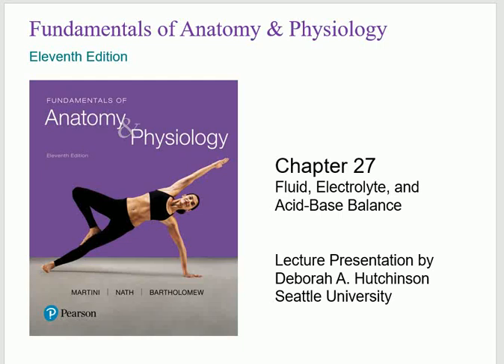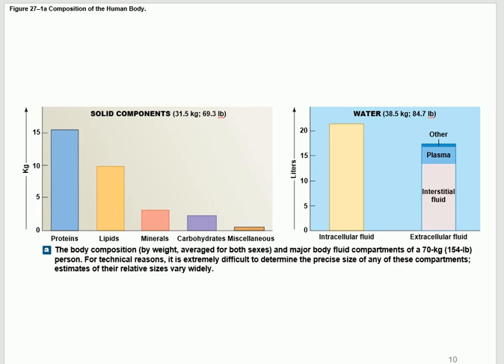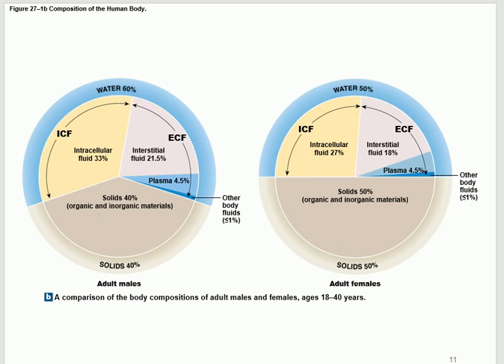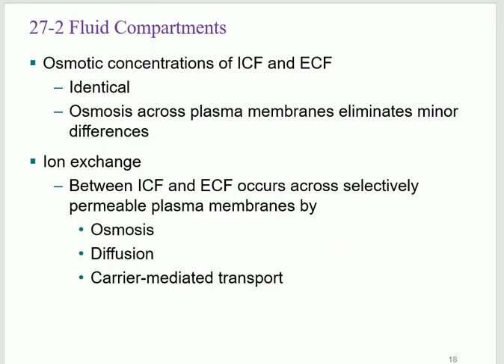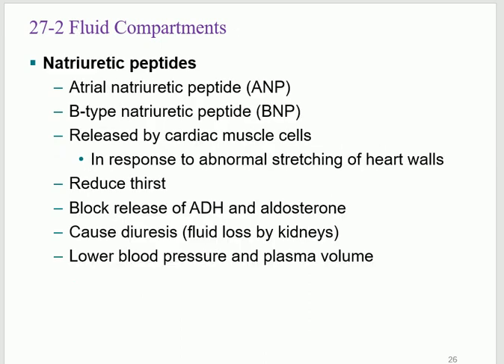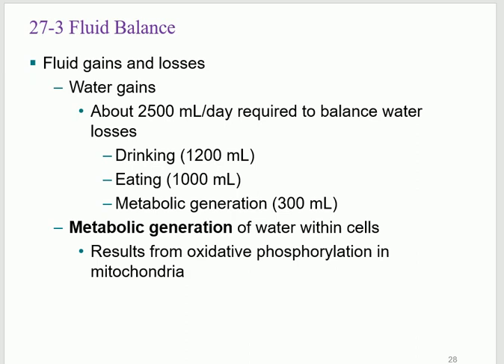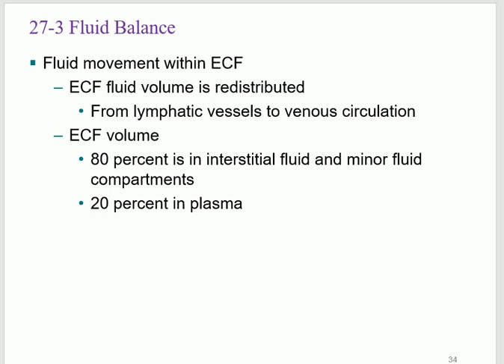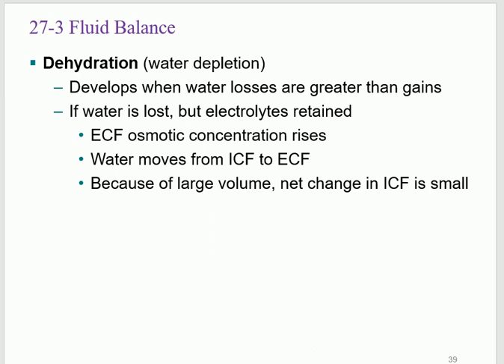Bio234 A&P 2 Chapter 27 Fluid and Electrolyte part 1 2023